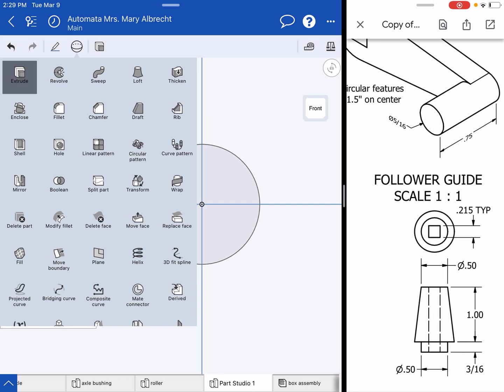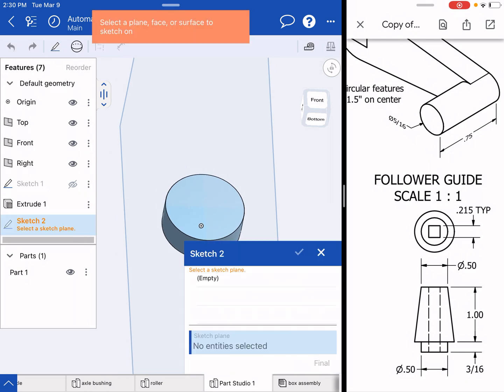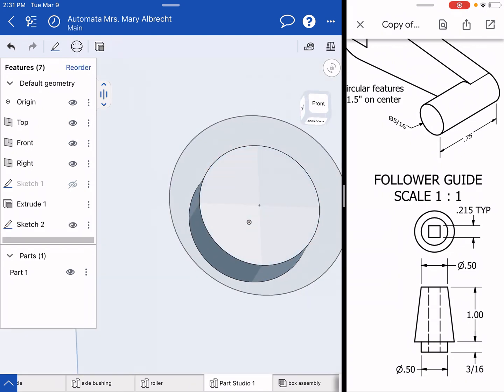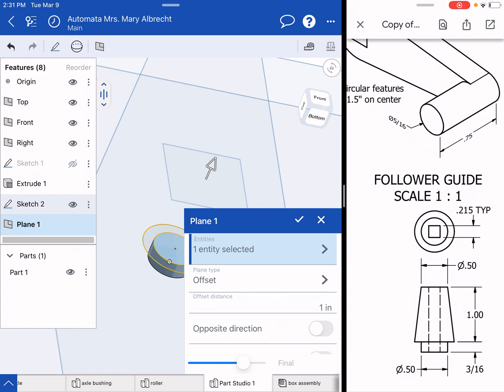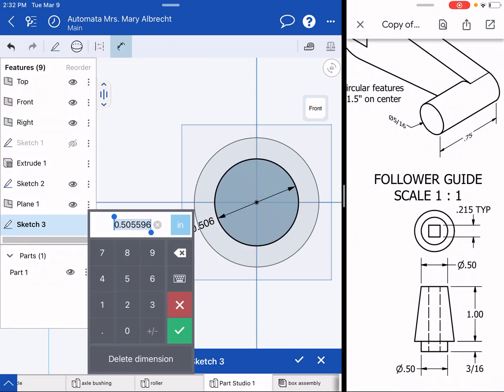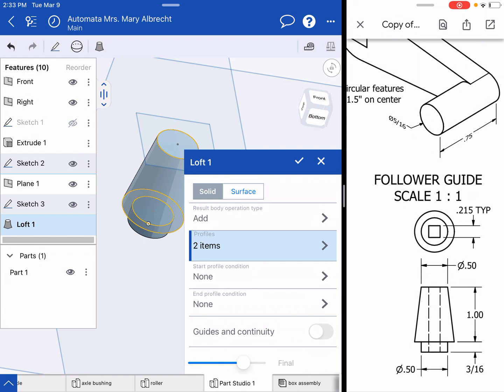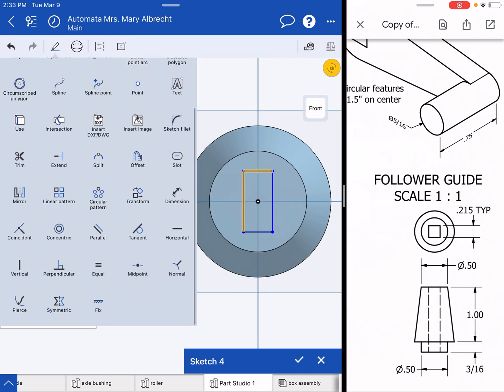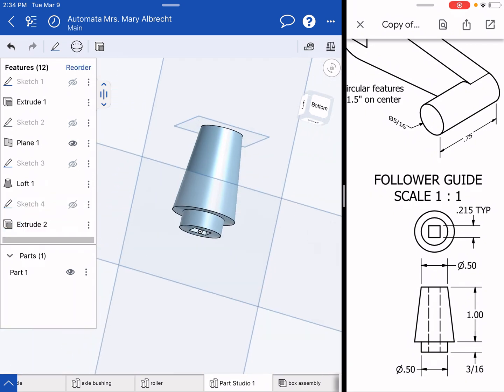Automata Standardized Part: Follower Guide on OnShape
Students can use this video to make the crank for the Automata in OnShape